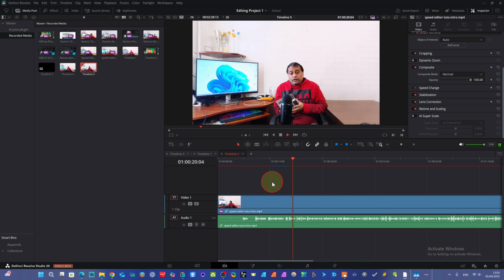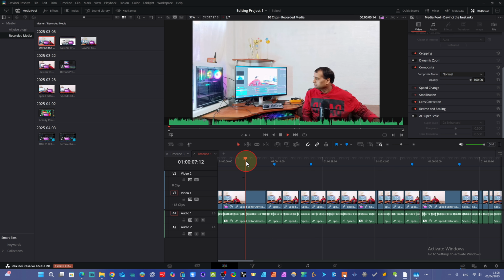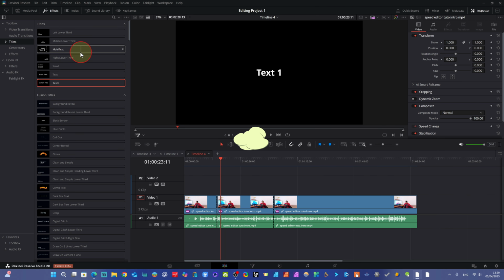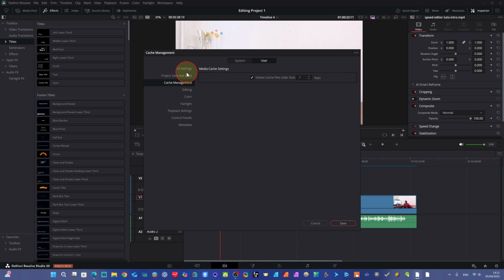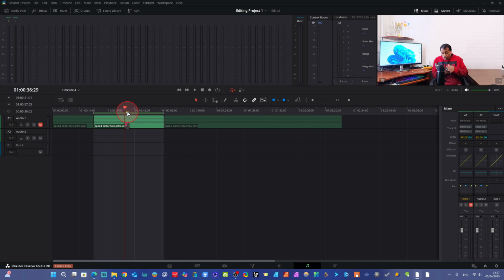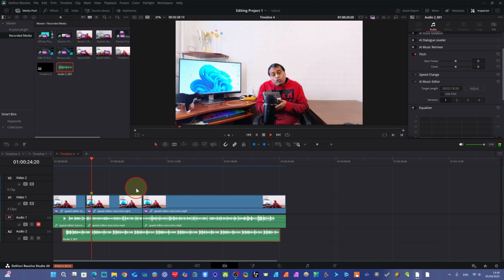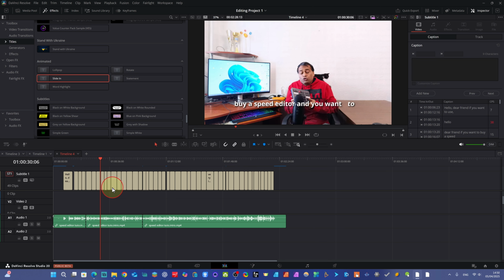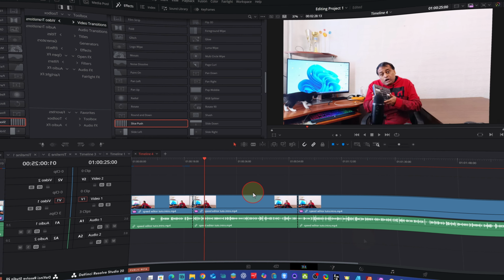DaVinci Resolve 20: The AI Revolution is Here! The Biggest Update Yet!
DaVinci Resolve 20 has officially arrived—and it’s a total game-changer! This update introduces the most powerful AI tools we’ve ever seen in Resolve, making editing faster, smarter, and more creative than ever before.

🚀 In this video, we’ll break down:
- The NEW AI-powered features (including **Auto-Scene Detection**, **Smart Color Matching**, and more)
- Massive performance upgrades
- Enhanced tools for editors, colorists, VFX artists, and audio engineers
- Why this might be the biggest leap forward in Resolve’s history

Whether you're a seasoned pro or just getting started, this update has something for everyone.